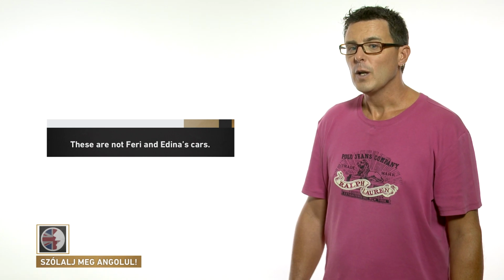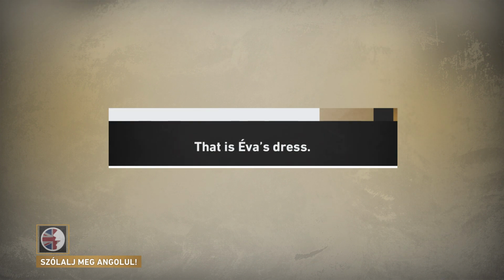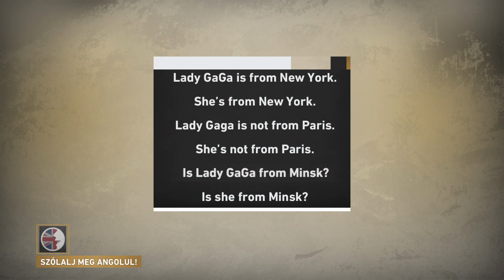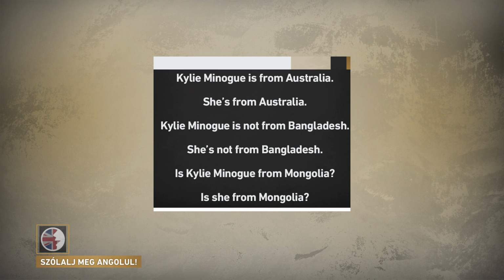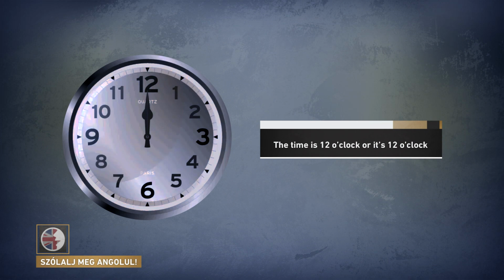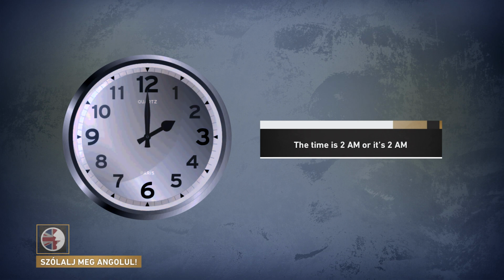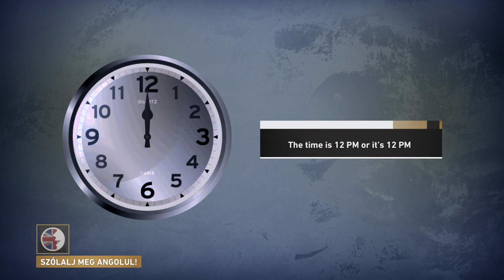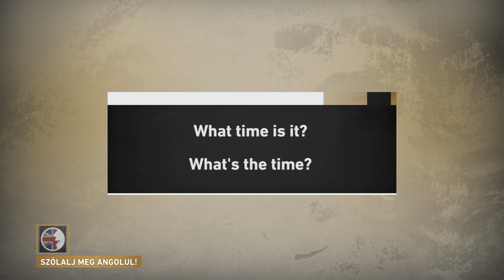Szólalj meg! - angolul, 17. rész (2016. október 11.)